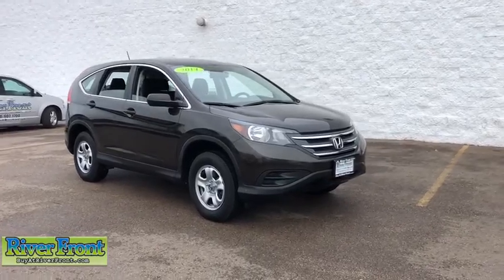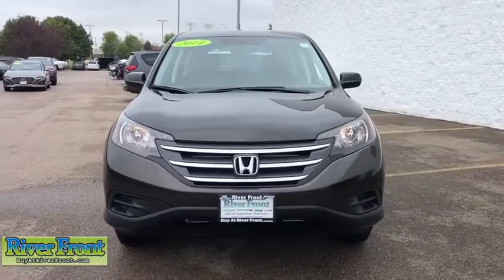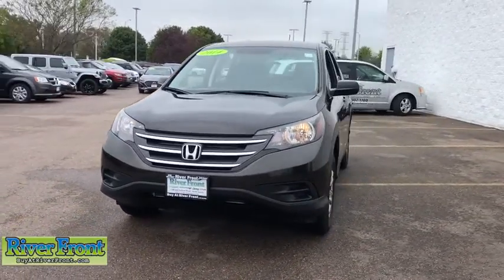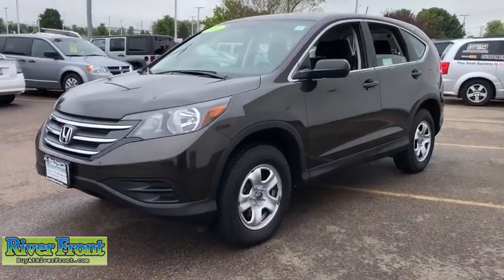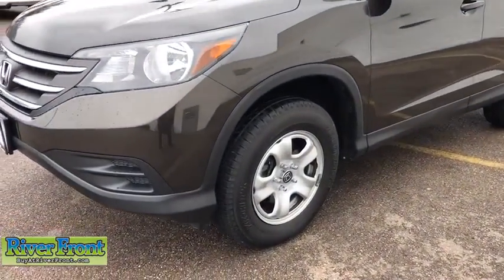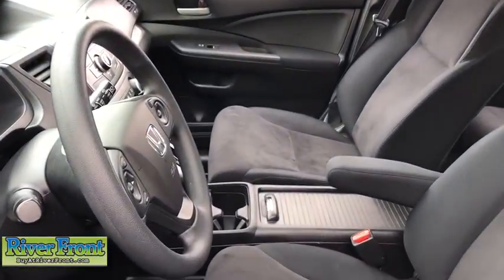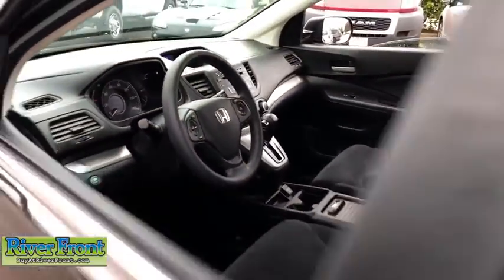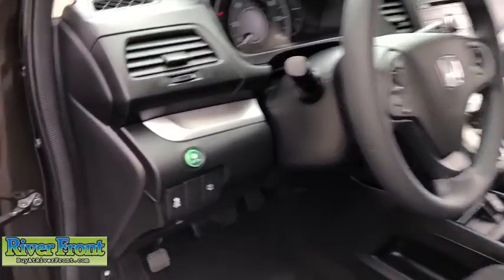2014 Honda CR-V St. Charles, Aurora, Glendale Heights, Naperville, North Aurora, IL 20297-1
Kona Coffee Metallic Used 2014 Honda CR-V available in North Aurora, Illinois at RiverFront CDJR. Servicing the St. Charles, Aurora, Glendale Heights, Naperville, IL area.

We are open and ready to assist in your vehicle purchase! Clean CARFAX. Kona Coffee Metallic 2014 Honda CR-V LXbrAWD 2.4L I4 DOHC 16V i-VTECbrbrONE OWNER!, CLEAN CARFAX!, AWD!!!, AWD.brbrOur mission is to earn the customer's loyalty by delivering sales and services experiences with high quality, excellent value, integrity and enthusiasm. We function as a team, work ethically and focus on meeting and striving to exceed the expectations of our customers.brbrRecent Arrival! 22/30 City/Highway MPGbrAwards:br * 2014 KBB.com Brand Image AwardsbrKelley Blue Book Brand Image Awards are based on the Brand Watch(tm) study from Kelley Blue Book Market Intelligence. Award calculated among non-luxury shoppers.  Kelley Blue Book is a registered trademark of Kelley Blue Book Co., Inc.brbrbrReviews:br * The 2014 Honda CR-V is as comfortable mushing through unplowed streets as it is circling the flea market ready to haul home some vintage antiques. Excellent fuel economy, a very reasonable price, and a near flawless repair record should seal the deal. Source: KBB.combr * Abundant passenger and cargo room; good fuel economy; user-friendly controls; ample standard tech features; strong crash test scores. Source: Edmundsbr * The 2014 Honda CR-V has a modern aerodynamic look, with sweeping lines, exciting body sculpting, and a dramatic profile. It has enough attitude and ability to get you around town and then tackle the open road and the great outdoors. The CR-V comes equipped with a 2.4-Liter i-VTEC 4-Cylinder engine with 185 Horsepower and a 5-Speed Automatic Transmission. It has a rigid unit-body structure, coupled with taut suspension tuning, which give it impressive handling characteristics. For ultimate 4-season security, the 2014 CR-V is available with Honda's Real Time All-Wheel Drive with Intelligent Control System that smoothes out initial acceleration and can transfer up to 100 percent of torque to the rear wheels if necessary. The CR-V is very fuel-efficient and can get up to an EPA estimated 31 MPG Highway when in two-wheel drive. Hit the green ECON button, and the vehicle makes adjustments to its systems so they can be more efficient. Then you get feedback as you drive from Eco Assist to let you know how efficient your driving is. Honda has placed bars around the speedometer, and the longer you keep them in the green, the farther you can go on a tank of gas. The 5-passenger CR-V remains modestly sized on the outside, but is extremely roomy inside, with a rear seat that accommodates adults and a proper-sized cargo area. Special attention is paid to driver comfort, with supportive front seats that flank an accommodating center console punctuated by two big cup holders. A large covered center stow bin houses USB and auxiliary inputs as well as a 12-volt power point. Finally, its large single-piece liftgate, coupled with a significantly lower lift-over height, eases loading and unloading chores. Check out the 2014 Honda CR-V Today! Source: The Manufacturer Summary